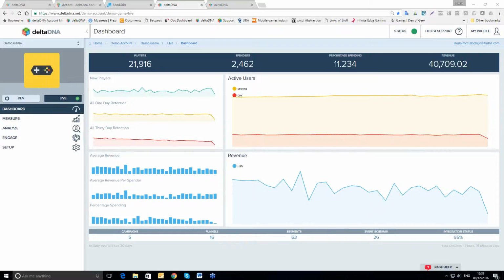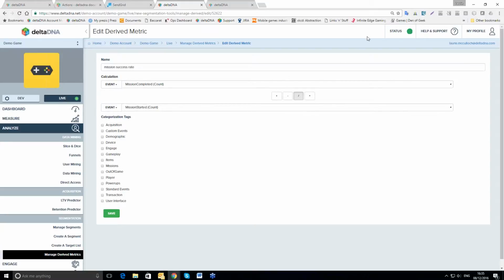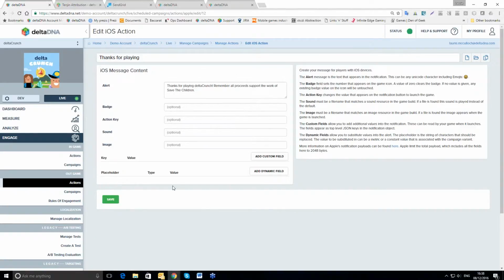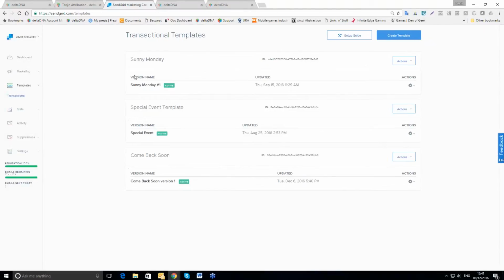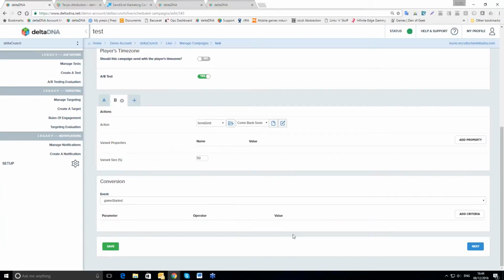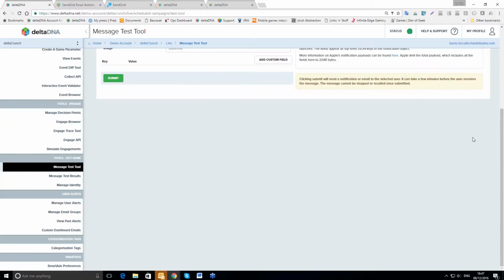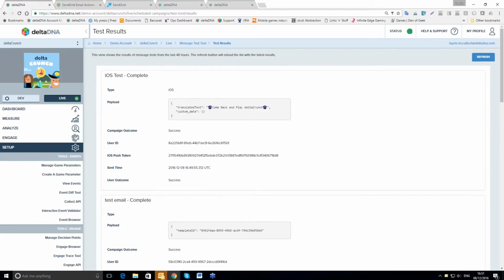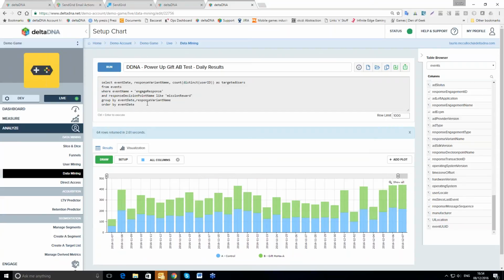Out Of Game Messaging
Laurie McCulloch demonstrates Engage - Out of Game features such as: email, send-grid integration and more...